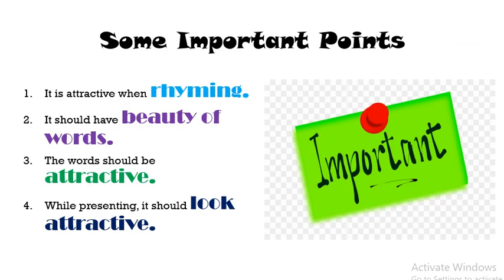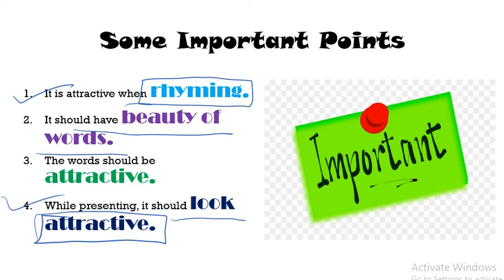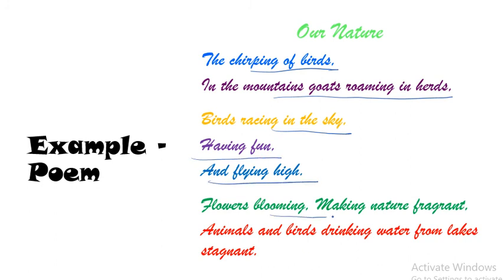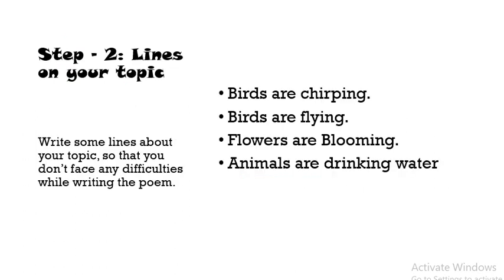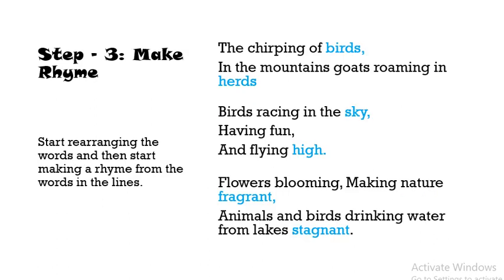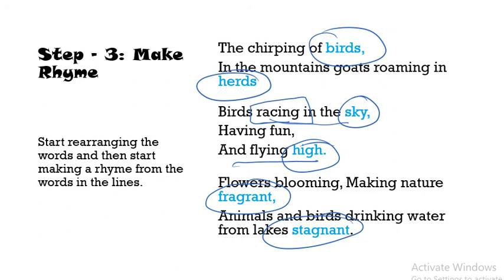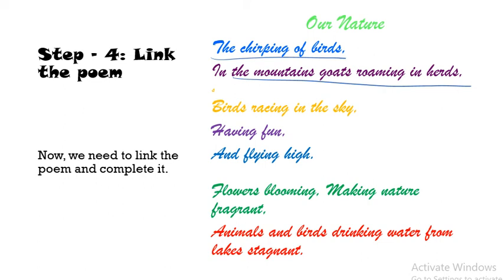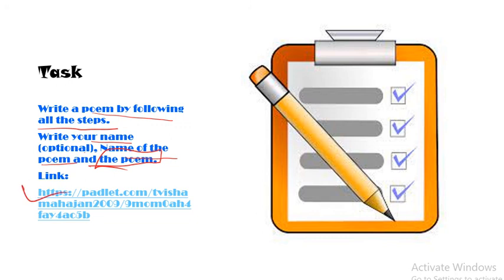How to Write a Good Poem in 4 Steps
Hello Everyone,
Here is a video on How to write a poem in 4 steps.
Please watch the whole video because there is an interesting task for everyone.
You all need to write a poem on any topic and post on the link given below👇
Regards,
Tvisha